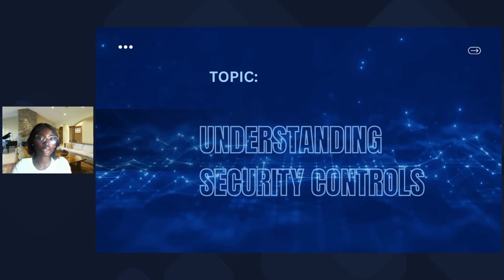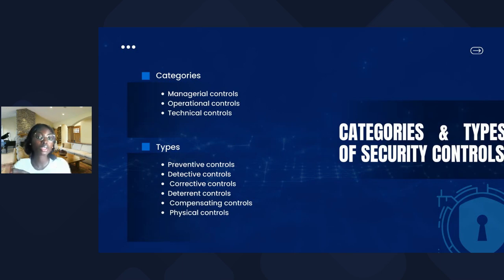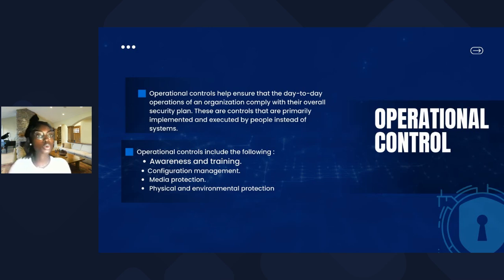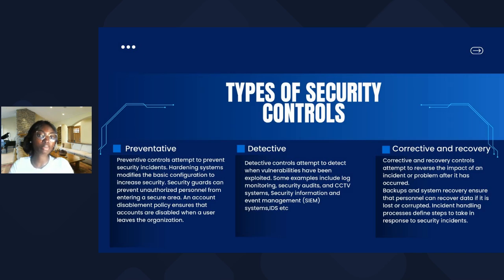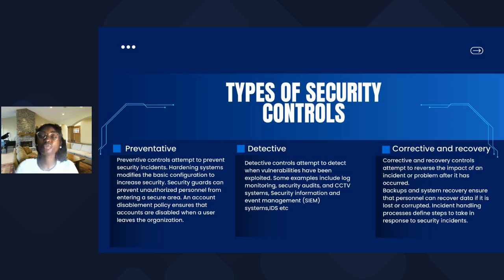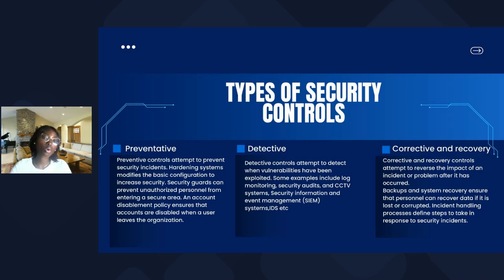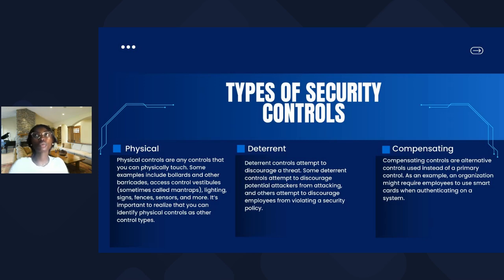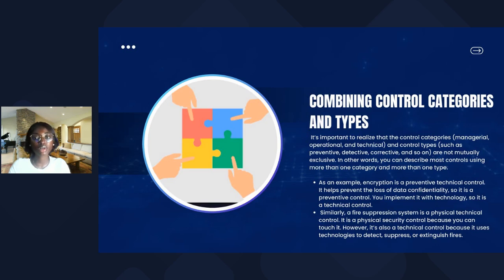Cybersecurity : Workshop with SORACERT Days 2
1. Understanding Security Controls:

Categories;

Managerial controls
Operational controls
Technical controls

2. Types;

Preventive controls
Detective
Corrective controls
Deterrent controls
Compensating controls
Physical controls